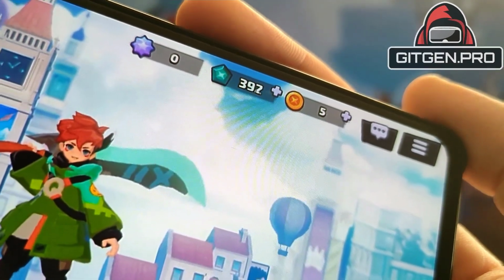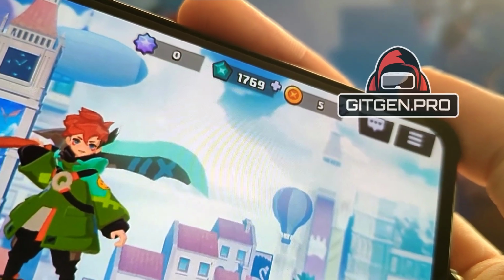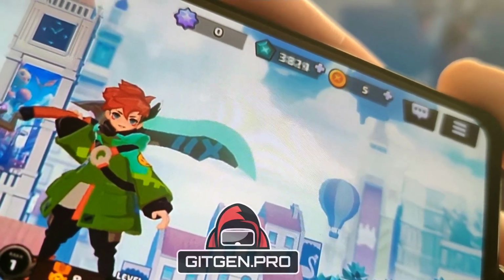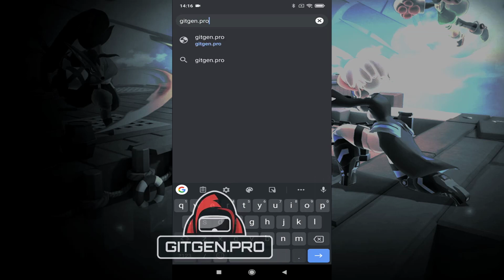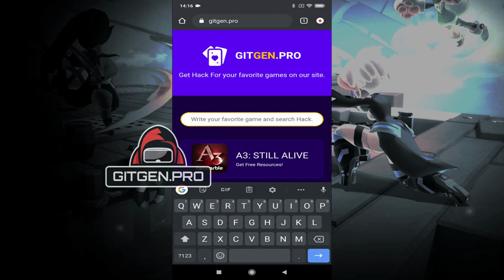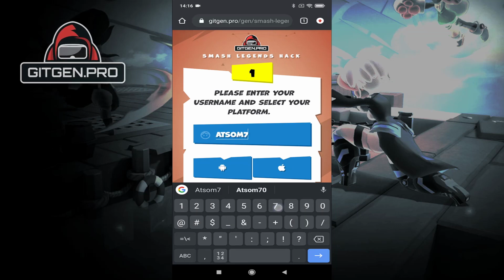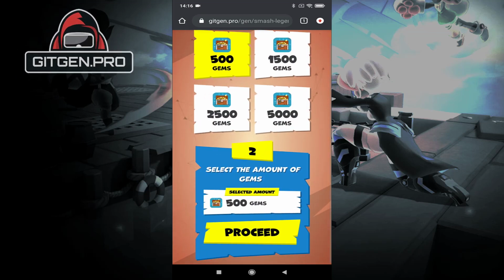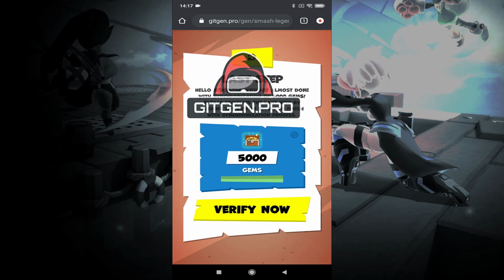😀 How to HACK SMASH LEGENDS! || NEW 2022 working Cheat || VERY EASY Step by step tutorial 😀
Hi all players! Now our team are introducing you our unique and even enhanced SMASH LEGENDS hack.Our SMASH LEGENDS Cheat works on Android and iOS Mobile phones. Using this hack anyone are able to get lots of Gems and dramatically improve your gaming experience. Hacking method is easy, all you need to do is follow our Step by step tutorial. Enjoy!

How to hack SMASH LEGENDS? if you follow these Step by step tutorial, you'll be able to do this in just a matter of mins. Our SMASH LEGENDS Generator is absolutely free to use!

SMASH LEGENDS Hack is developed and secured by the top web developer, we guarantee that all the things functions as what you see on the video. This SMASH LEGENDS hack has been used by thousands of users now, we obtained wonderful reviews and has no bad feedbacks froom them.